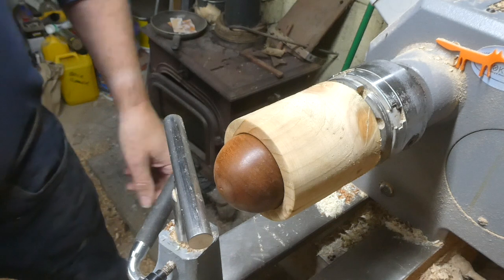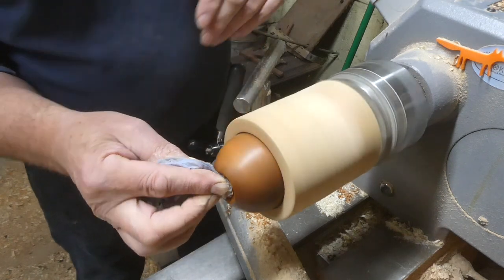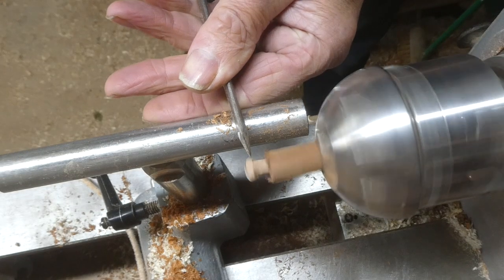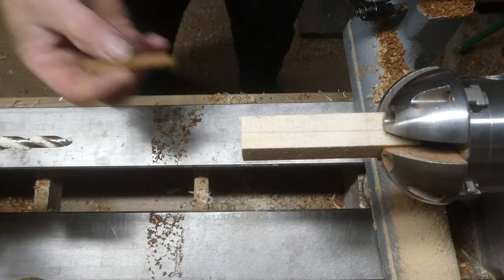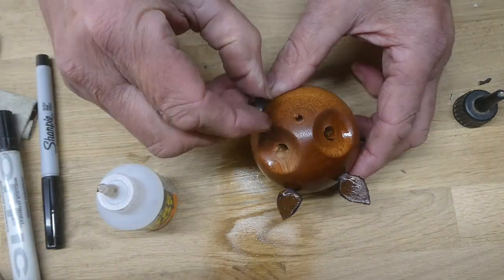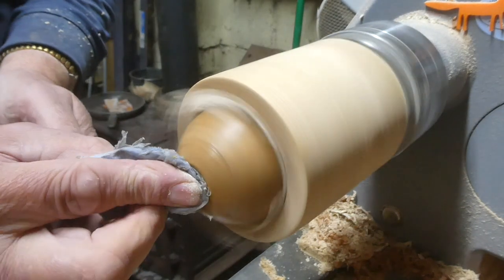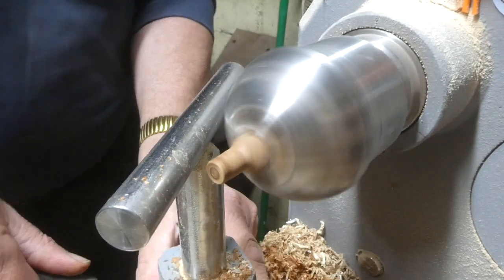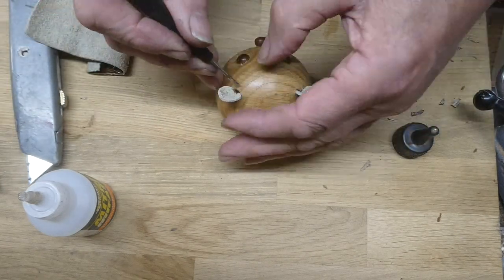20 min. Great gift or easy craft sale!..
Here I turn a sphere into a fun little face..
so simple and fun to make..
 its not expected but very much appreciated…